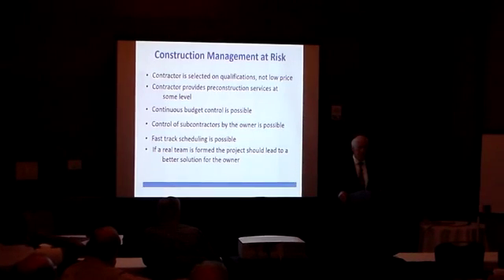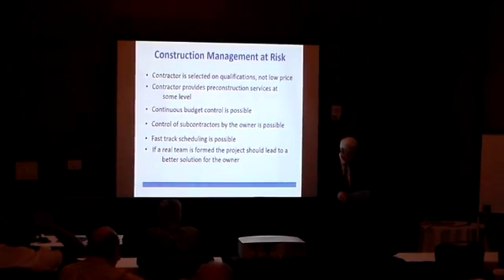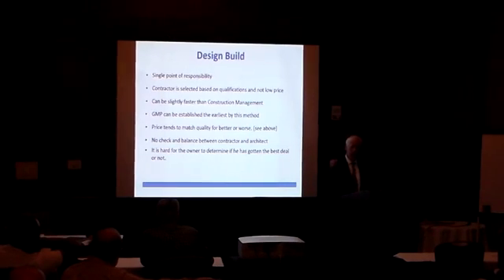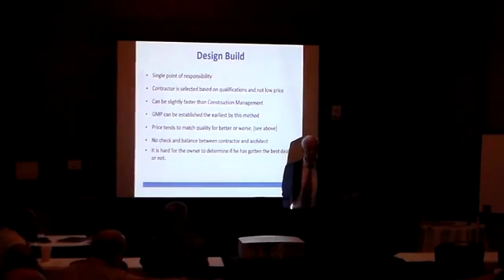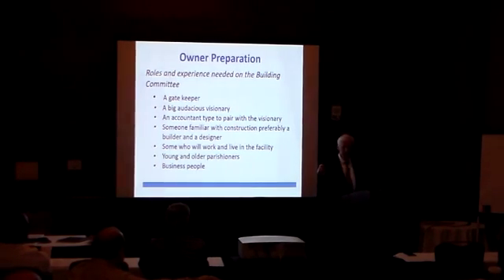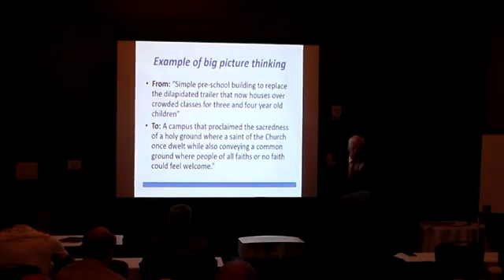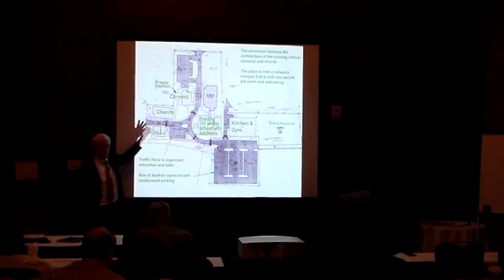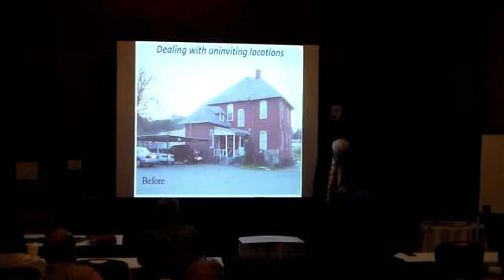2015 Conference in Savannah Georgia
2015 Conference in Savannah Georgia
ccfm.net
Conference for Catholic Facility Management